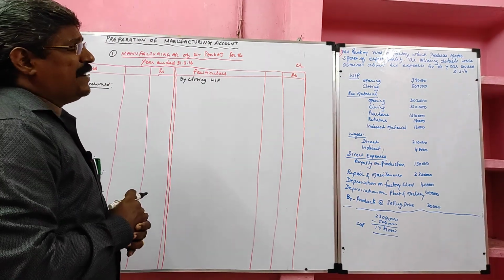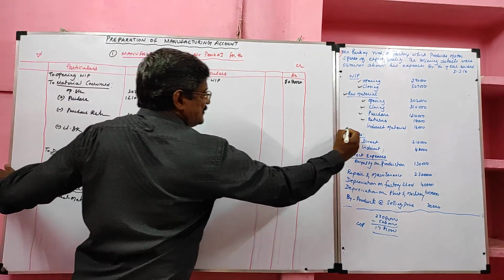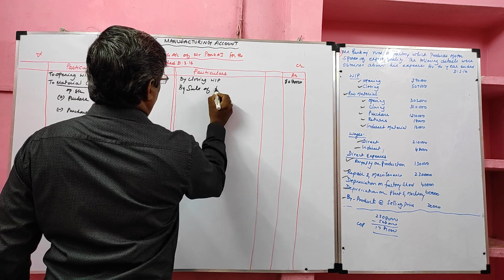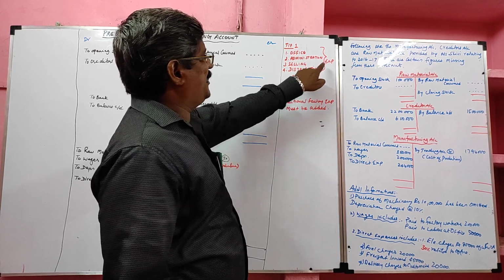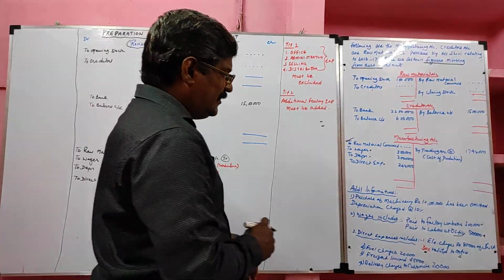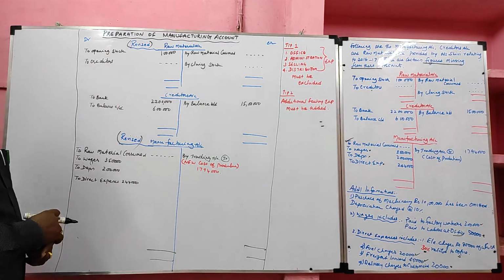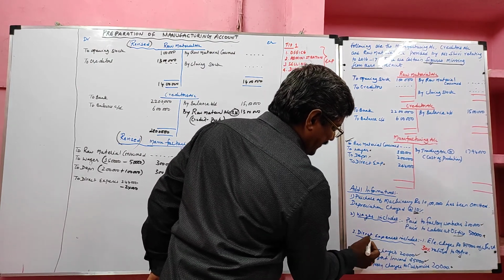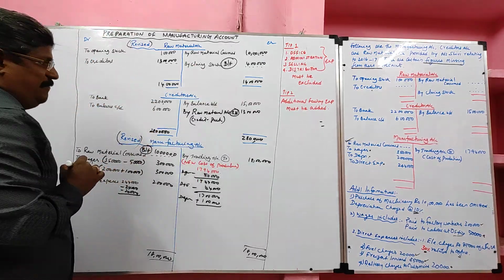Manufacturing Account Part 2 | Revised Manufacturing Account Preparation | Missing Informations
Treatment of Manufacturing or Direct Wages or Labour in Manufacturing Account,
Treatment and components of Direct Expenses,
Treatment and Components of factory overheads,
Treatment of Indirect material and indirect wages in Manufacturing Account,
Treatment of sale of  scrap and sale of by products in Manufacturing Account,
Finding Missing figures in Manufacturing Account,
Finding Missing Informations in Manufacturing Account,
Finding cost of production in manufacturing Account,
Preparation of Revised Manufacturing Account to find new Cost of Production,
Preparation of Raw materials Account to find Raw materials Consumed and Closing stock of Raw materials,
Preparation of Creditors Account to Credit Purchases of Raw materials,
Accounting Tips,
Manufacturing Account Problems from CA Foundation Module,
KRISHNAN VENKATARAMAN,